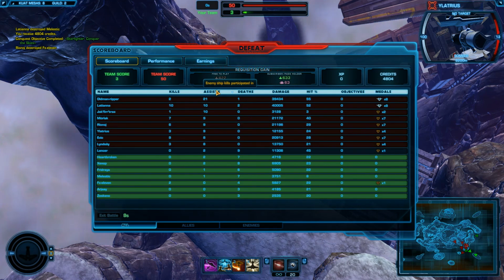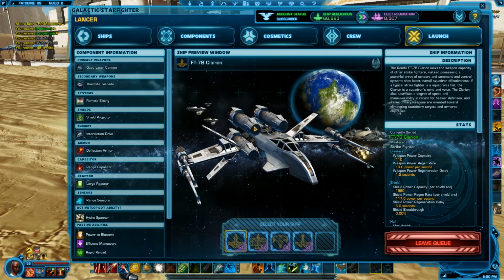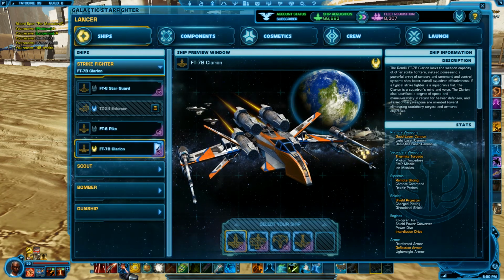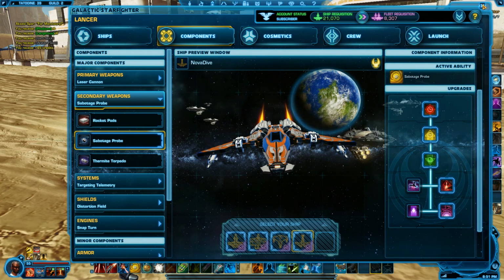Nov 7 gsf adventures 2 aka testing sabotage probe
I test some sabotage probe on the NovaDive at the suggestion of a viewer and find some interesting info.